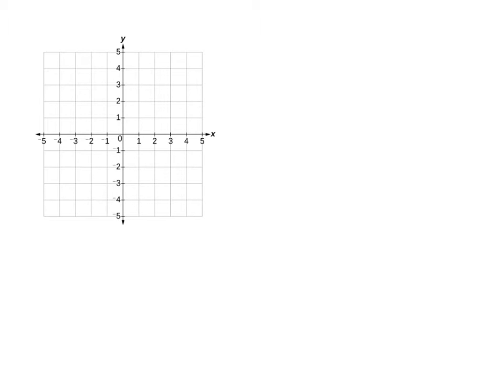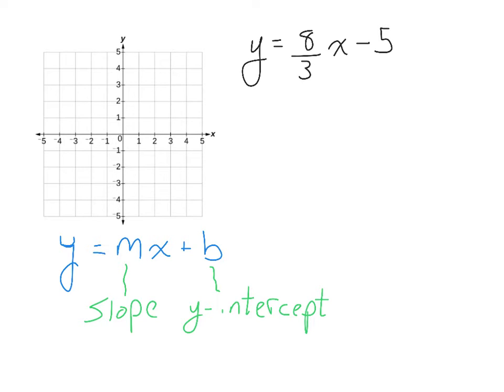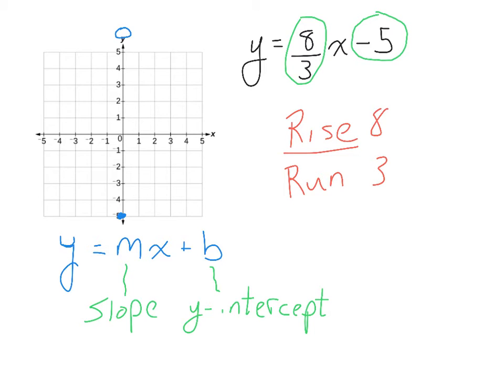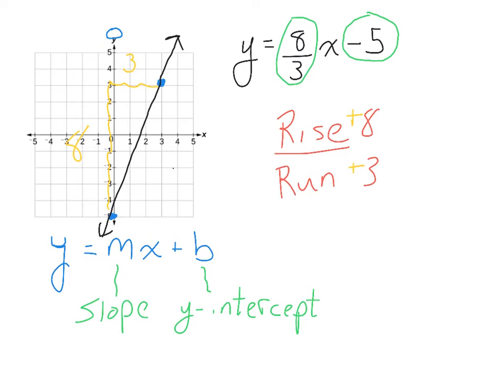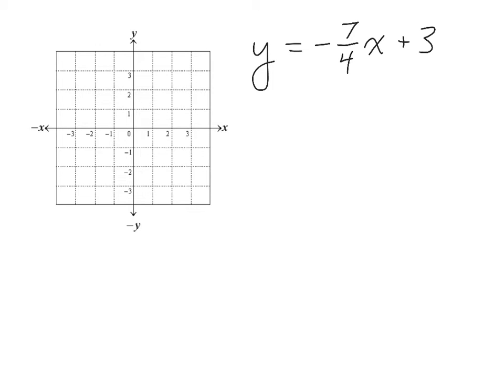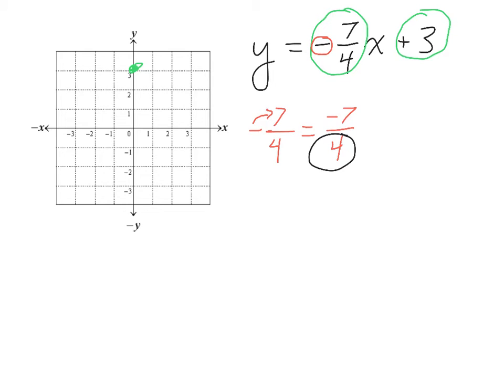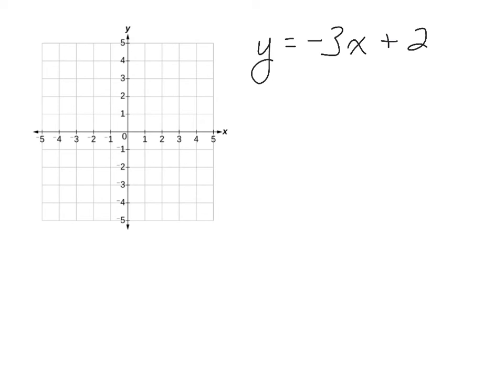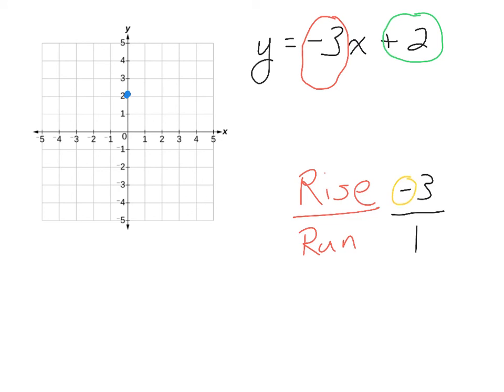Graph From Equation